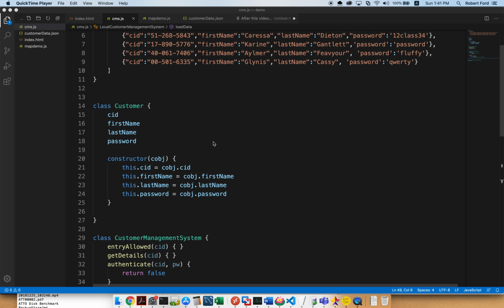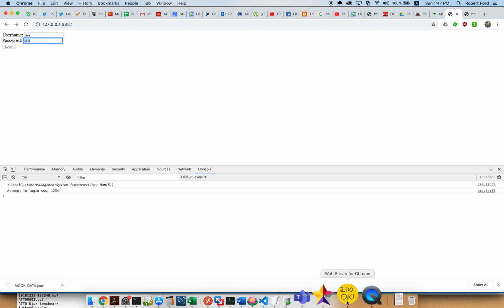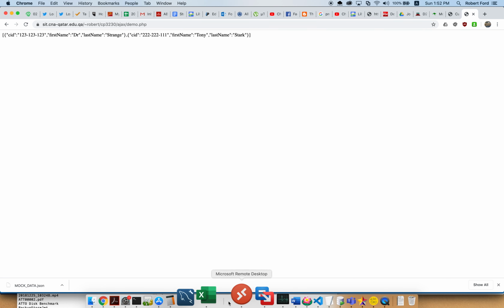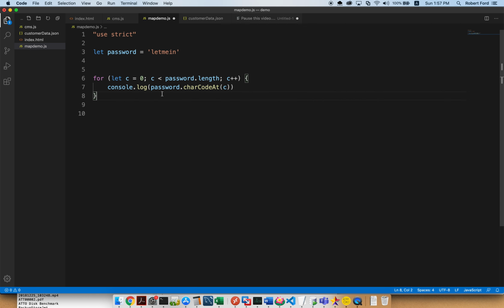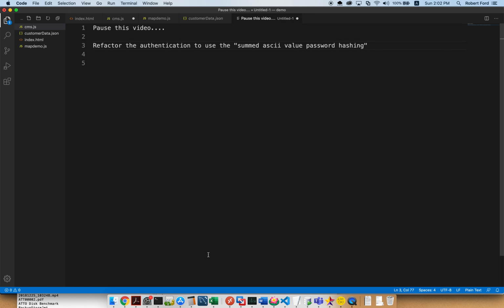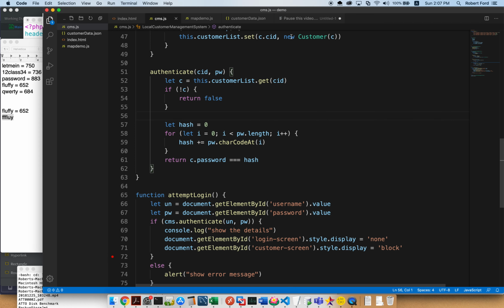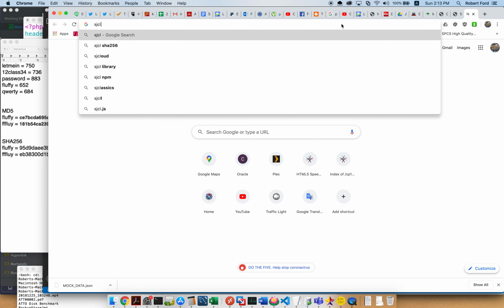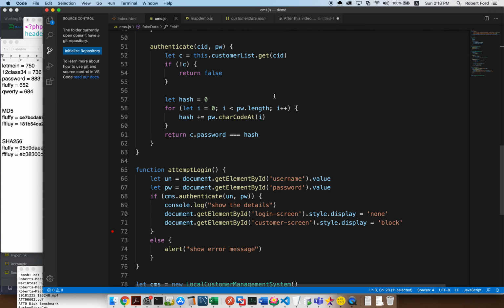Password Hashing in JavaScript